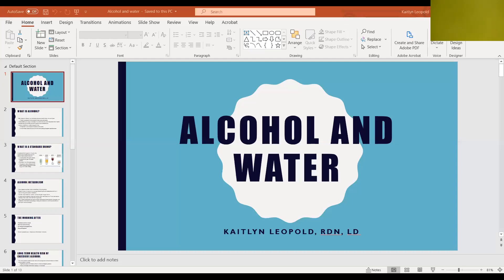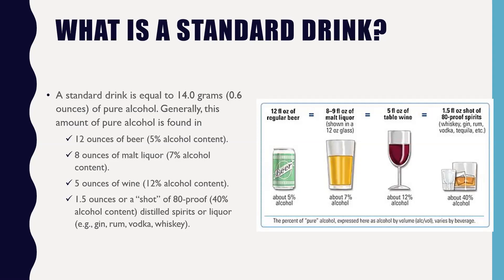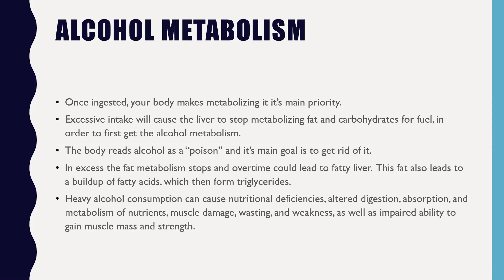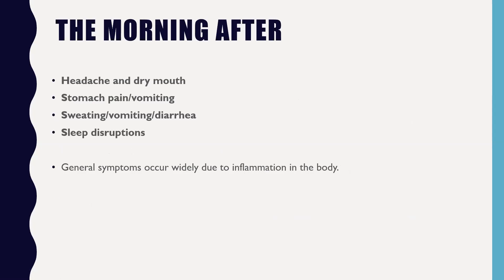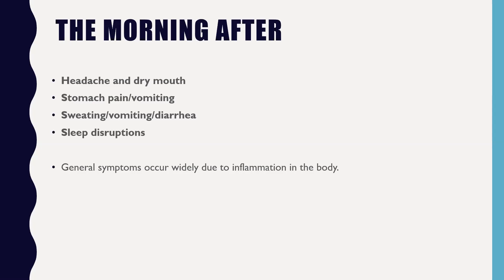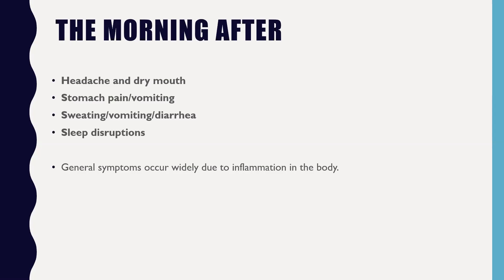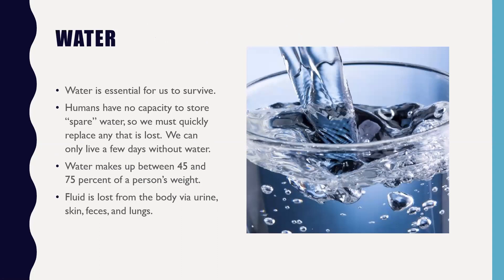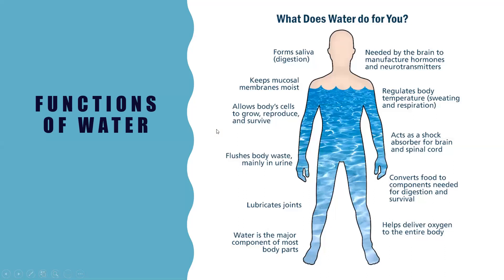Alcohol and Water